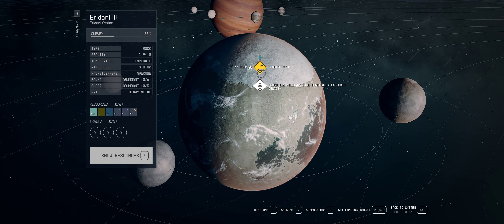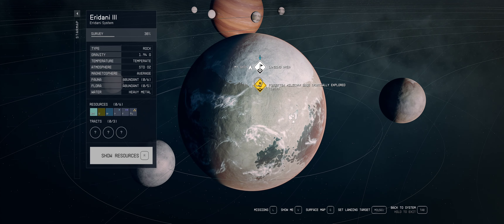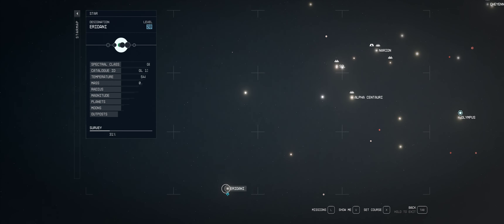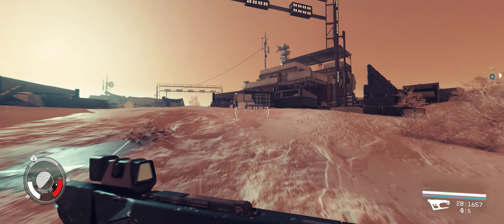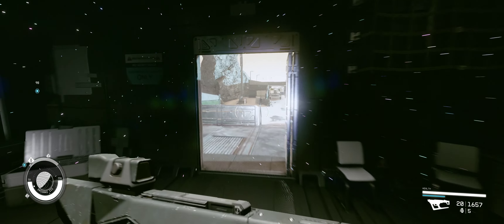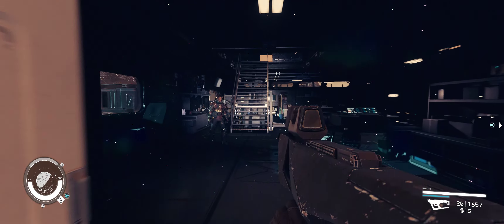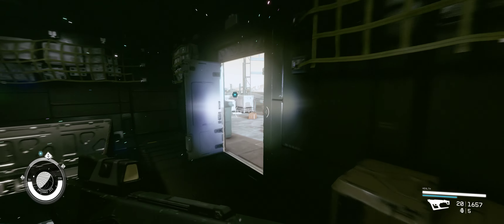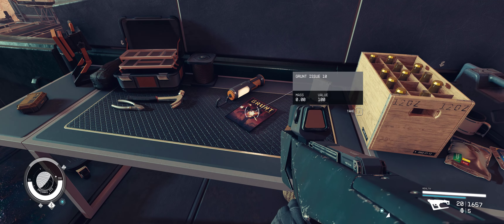Where to Find Grunt Issue 10 Magazine Location | Starfield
What’s good Space Cowboys!  In this video, I show you where you can find the Grunt Issue 10 magazine location.  Grunt magazines increase your ballistic damage by 5%.
Welcome to Citizen Z3r0 Games. Your go-to destination for all things Starfield, the epic RPG adventure by Bethesda Game Studios. Join me as we journey into the far reaches of space, unraveling mysteries, mastering gameplay, and immersing ourselves in the captivating universe of Starfield.
Whether you're a seasoned explorer of the cosmos or a newcomer to the game, my goal is to provide tips, share exciting gameplay moments, discuss lore, and just create a place where like minded explorers can share their adventures.
If you enjoyed this video or found it helpful, don't forget to give it a thumbs up, share it with fellow adventurers, and subscribe to Citizen Zero Games for more exciting Starfield content.